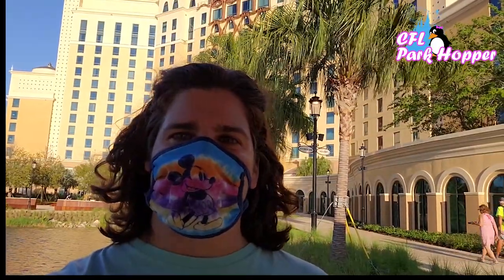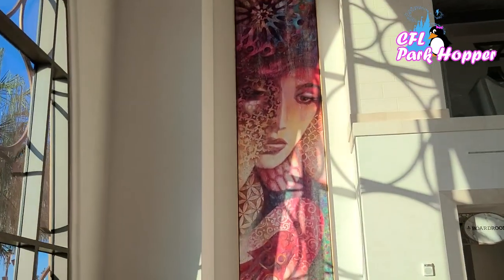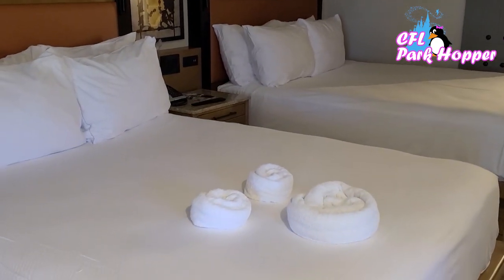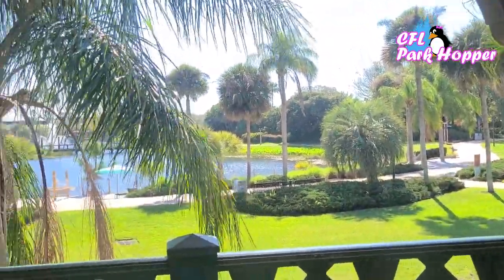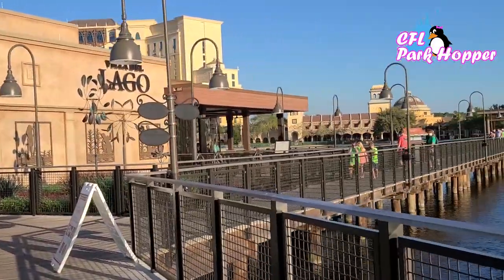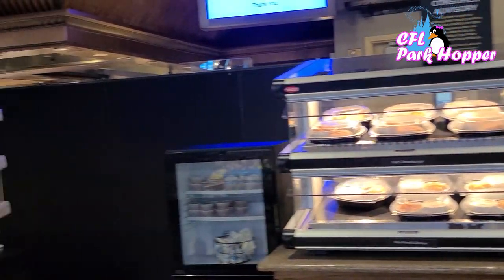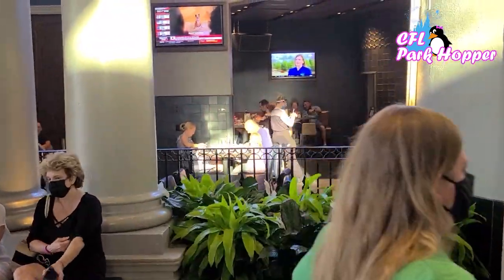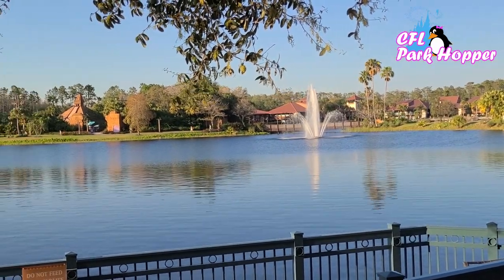Disney's Coronado Springs Resort Is It Worth It?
Today we will tour Disney's Coronado Springs Resort and take a room tour.  This will help you decide if this hotel is what you are looking for on your next Disney Vacation.